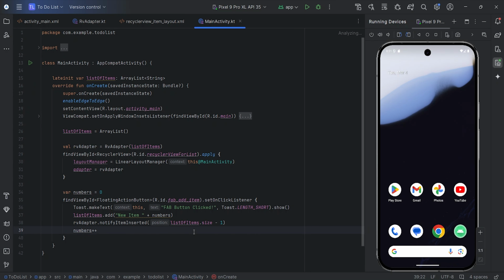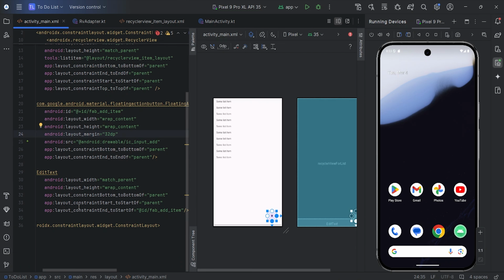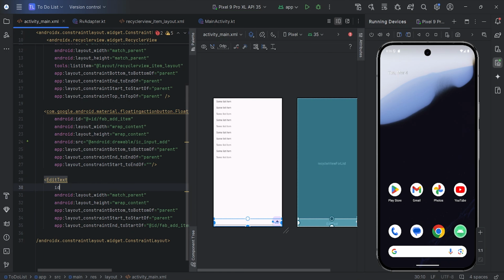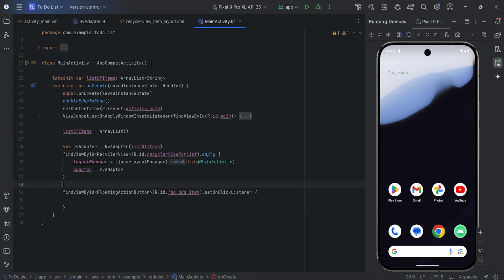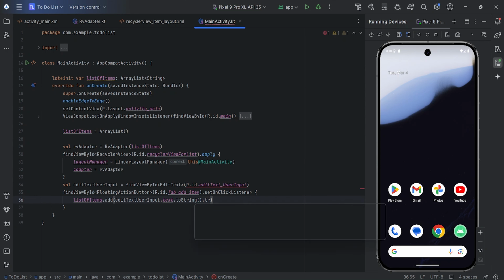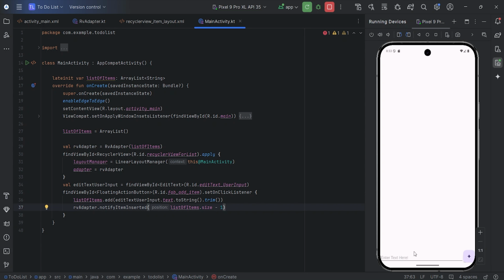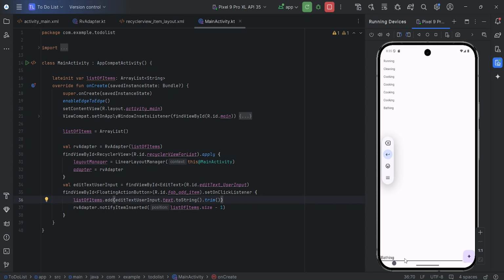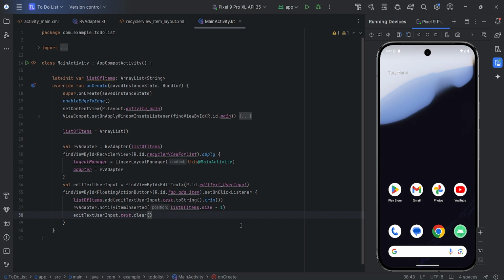6 - How to add user input text in recyclerview | To Do List(From Scratch) | Android App Development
This particular video teaches you how to add text item of user input by clicking the Floating Action button in your Android application.

This video series will teach you, how to start developing an Android app at the intermediate level which also covers user interaction and data storing.

Follow along with the whole tutorial series and you will surely become a good developer.